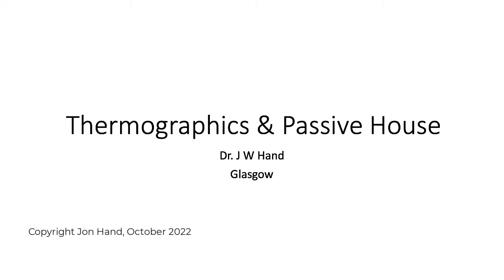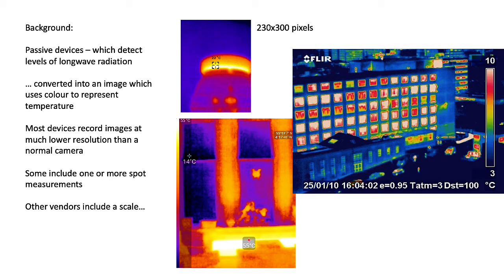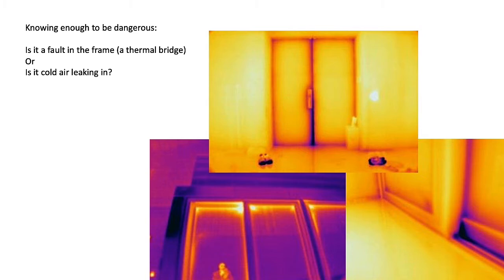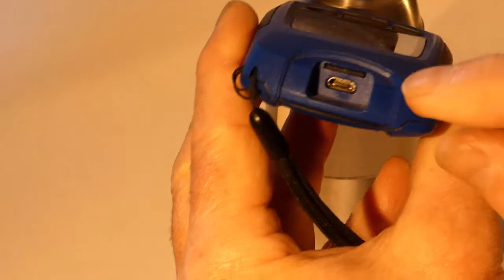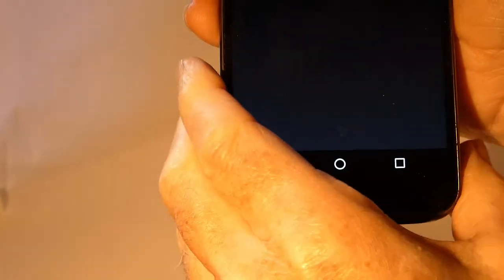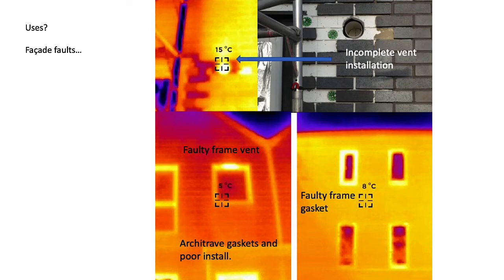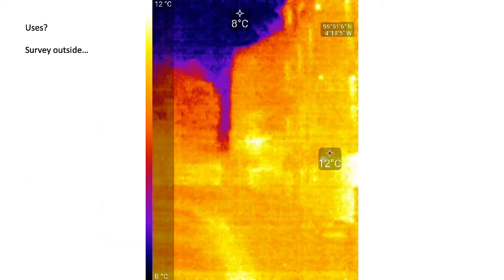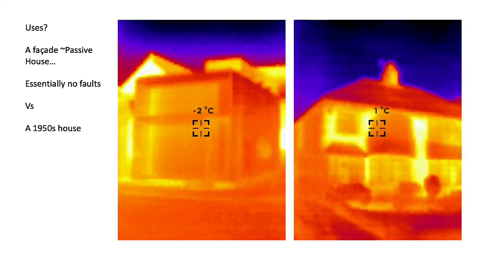Thermographics and Passive House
Passive House performance goals depend on facades with few faults. It is one thing to design good junctions - but how do we make sure they have been delivered on site?  Thermographic cameras are one tool for identifying faults.  They have come down greatly in cost but should they be in a practitioners rucksack or when should they be left in the hands of a well trained consultant?  We review these devices, their promises and constraints as well as some typical use scenarios.